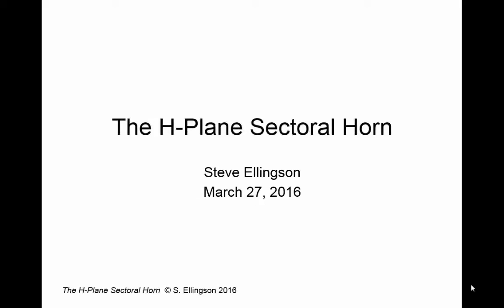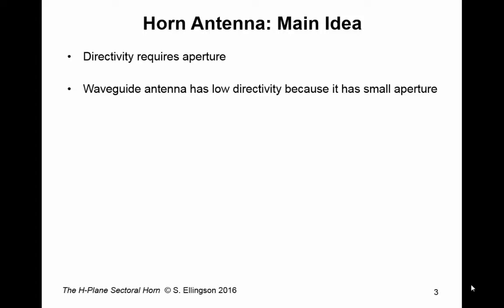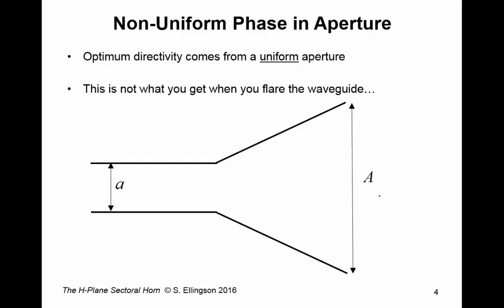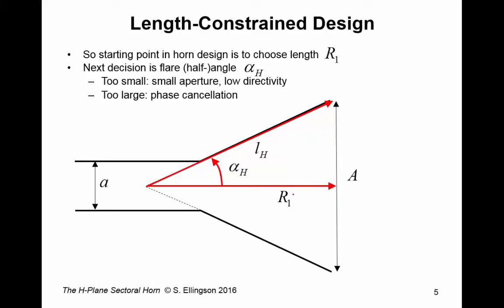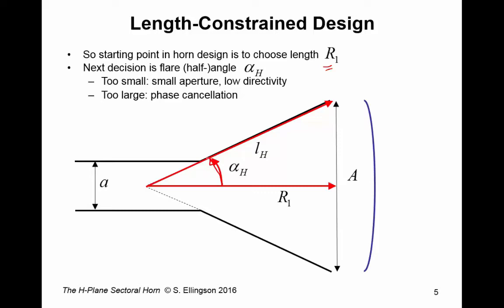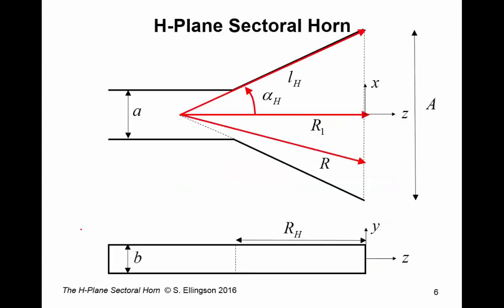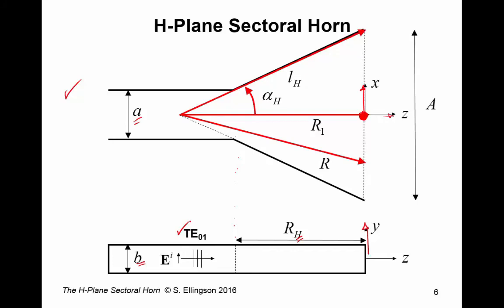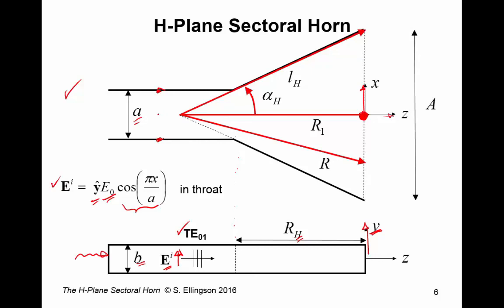#124: H-Plane Sectoral Horn Part 1: Concept